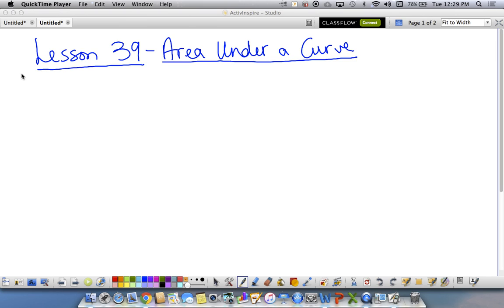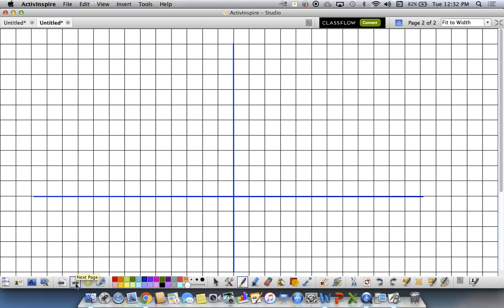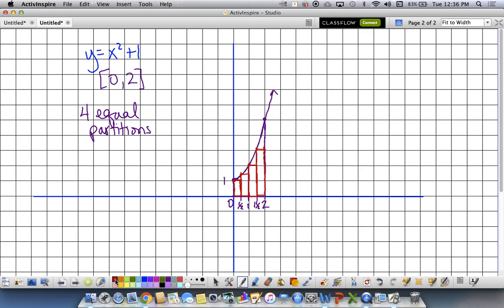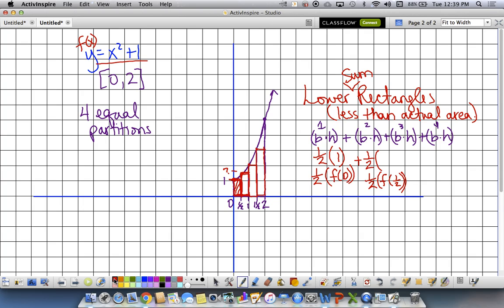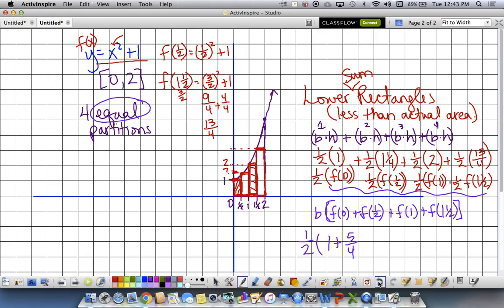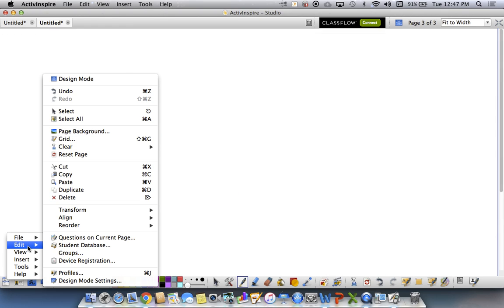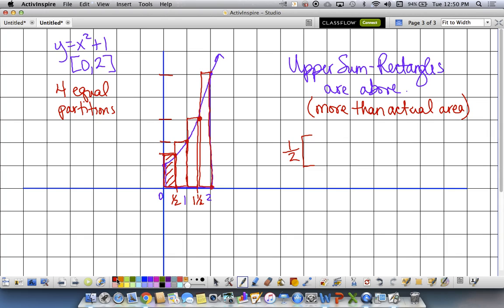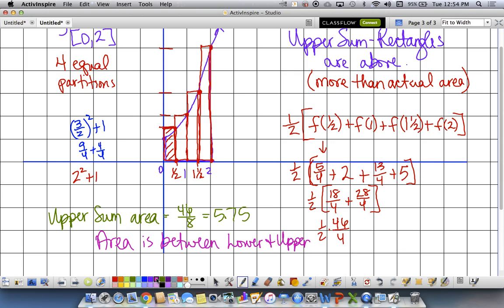Calc Lesson 39